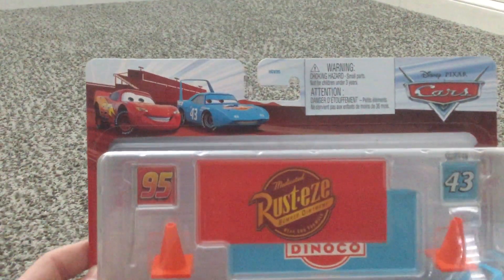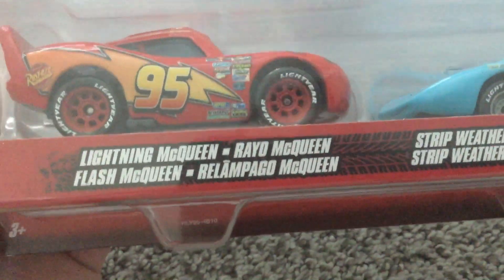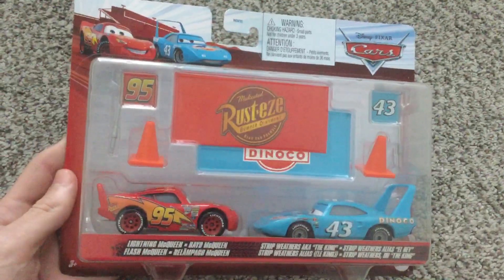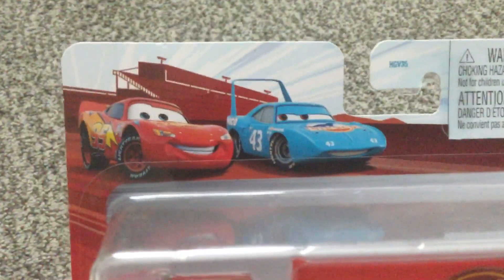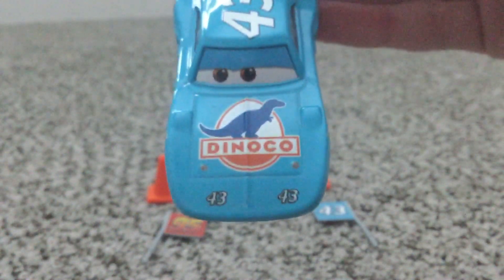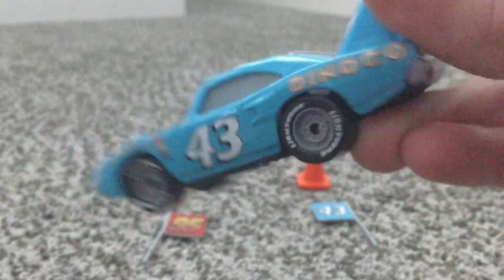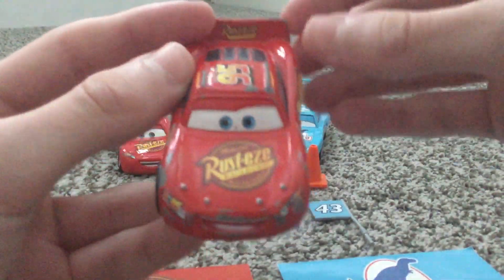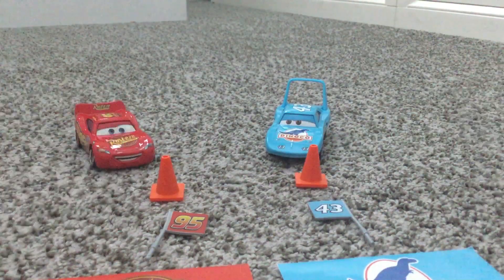Disney Pixar Cars Lightning McQueen And The King, Flags & Sponsored Logos 2 Pack Toy Unboxing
This Diecast Pack Comes With
1. Lightning McQueen
2. Strip Weathers A.K.A The King
3. Rust-ese Logo Picture
4. Dinoco Logo Picture
5. 95 Flag
6. 43 Flag
7. Cone Number 1
8. Cone Number 2